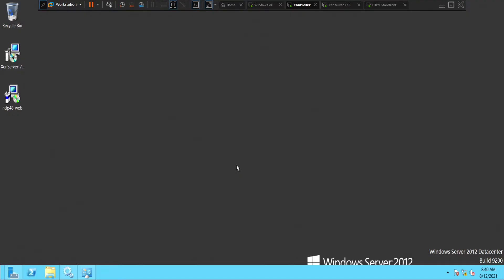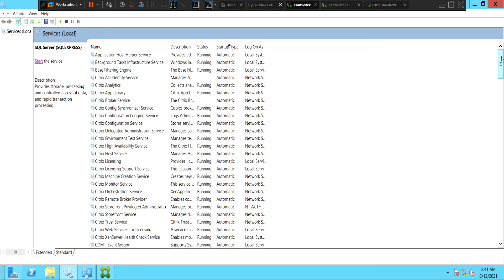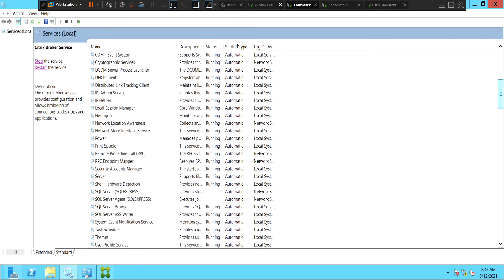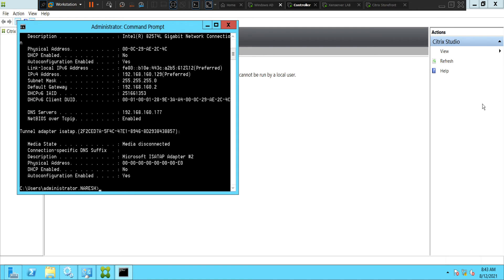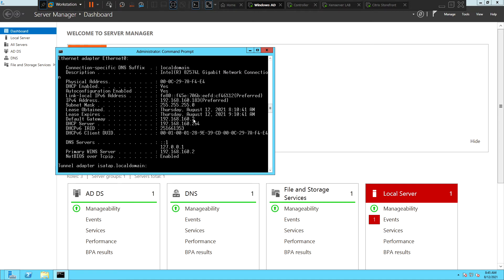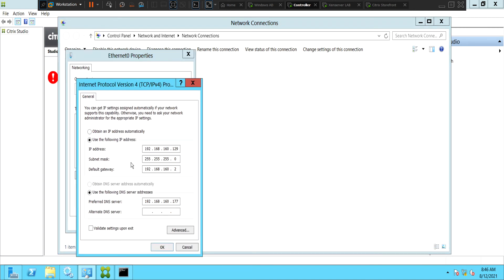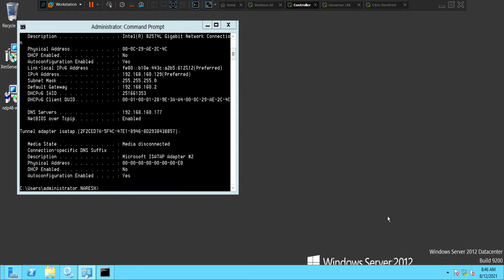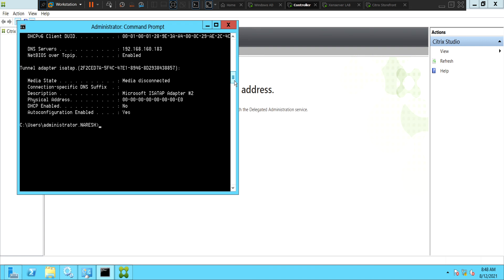Citrix- The current user does not appear to be member of an active directory domain, studio error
Citrix Troubleshooting - Citrix studio console error "The current user does not appear to be member of an active directory domain"

1. Citrix Fundamentals for Beginners ( Level 1 )

2. Citrix Administrator ( Level 2 ) - Your Path To Success !!

3. PowerShell Fundamentals for Citrix Administrators.

4. Monitor and Troubleshoot using Citrix Director.

5. Fundamentals of Citrix Cloud

6. Top 27 E-Mail Conversations in IT industry

Thanks!